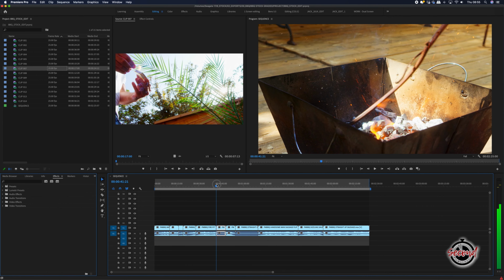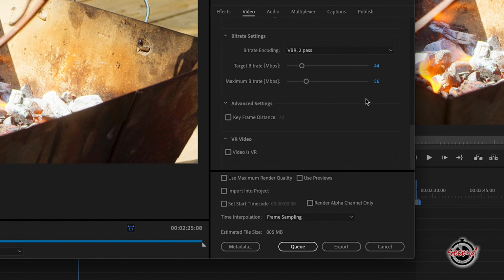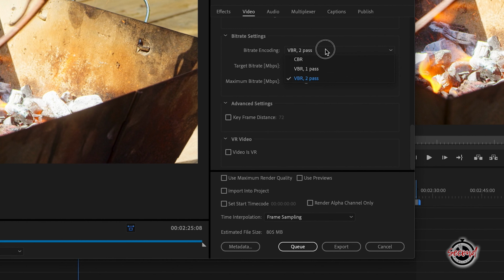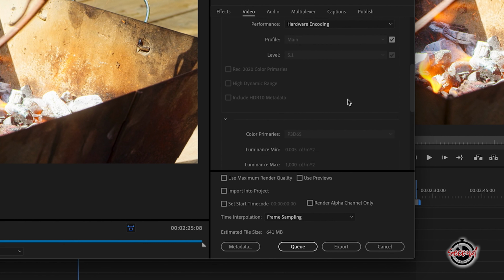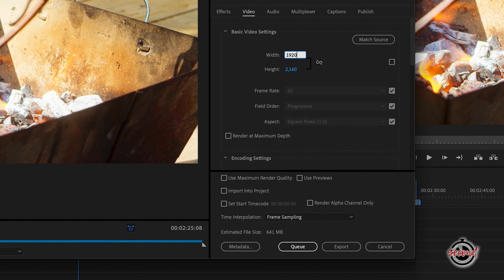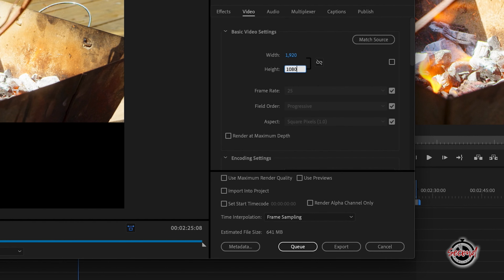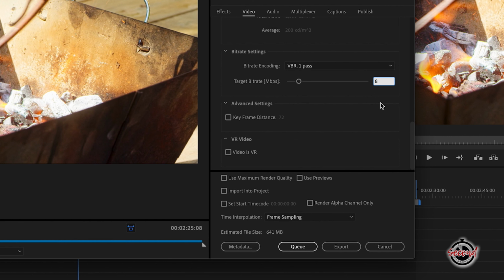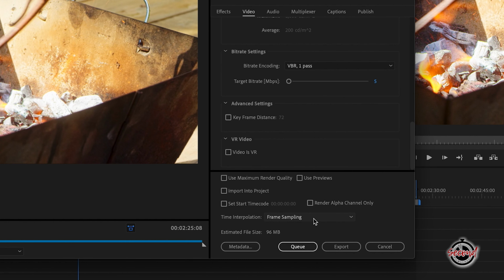How to Compress Video File Size in Premiere Pro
In this Sixty Second Tutorial we look at how you can reduce the file size of your video by compressing it in export, we cover the following:-

1. The simplest way to compress the file size of a video is to lower the bitrate settings when you export it. So first go to File - Export - Media.

2. If you are compressing a video for web streaming or online sharing the H.264 codec is a good balance between high quality and low file sizes. Make sure you’ve got the correct resolution selected and then scroll down to bitrate settings.

3. The H.264 codec will give you the option to export either in a 1 pass or 2 pass export. The 2 pass option is a higher quality and here we’re currently set on a target bitrate of 44mpbs and a maximum bitrate of 56mpbs. This is a high quality setting for 4K video and estimates our exported file size at 805mb.

4. To compress we can choose the lower quality 1 pass export option and take the target bitrate down to 35mpbs, which will reduce our exported file size even further.

5. Going below 35 will start to see a loss of quality, so if you need to compress the video even further you can consider exporting in 1080p, by changing the resolution to 1920 x 1080 and the video bitrate to 8mpbs, or compress even further by changing to 720p which is a resolution of 1280 x 720 and a bitrate of 5mpbs.

6. These recommended settings will mean your video will be a compressed file size but still keep good quality for web streaming.